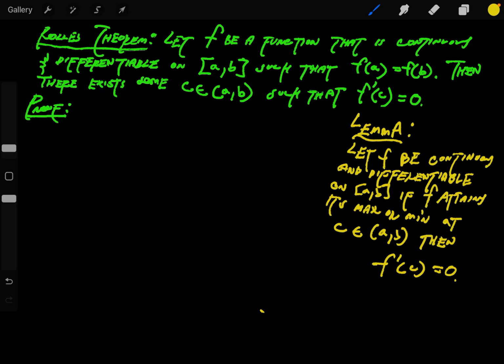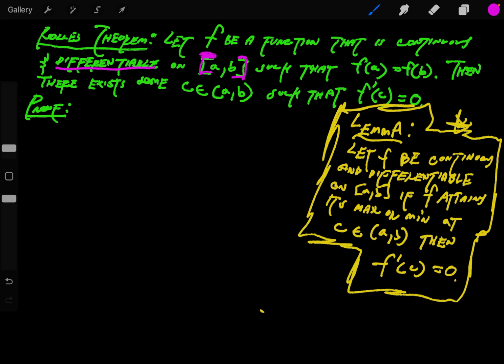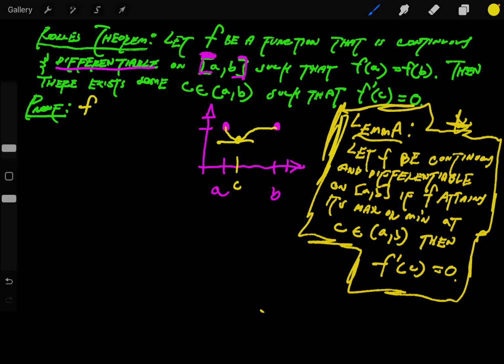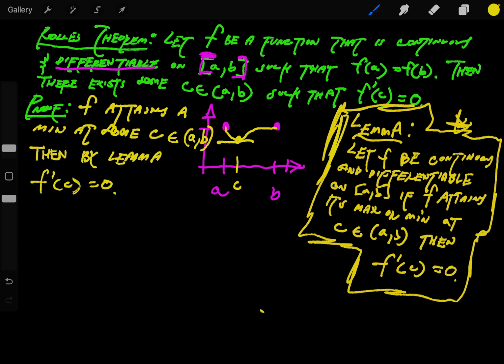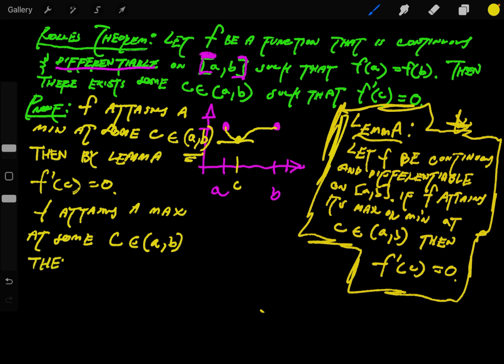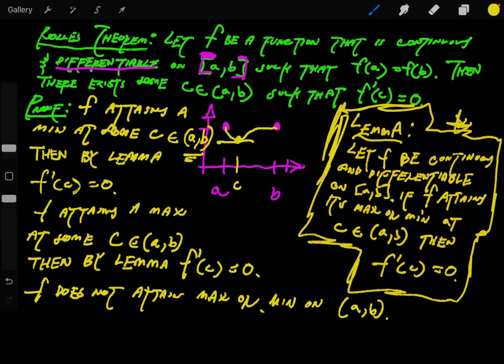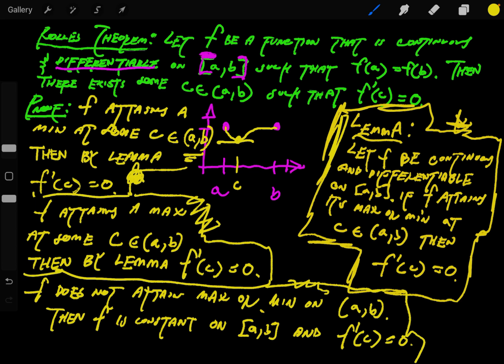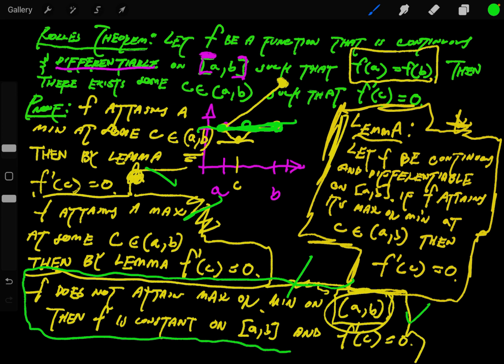Proof of Rolle’s Theorem